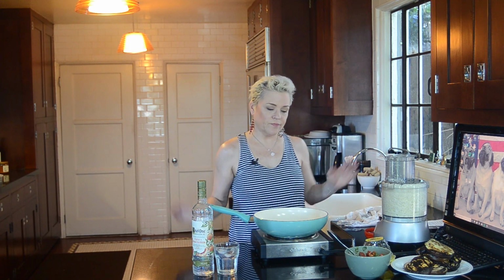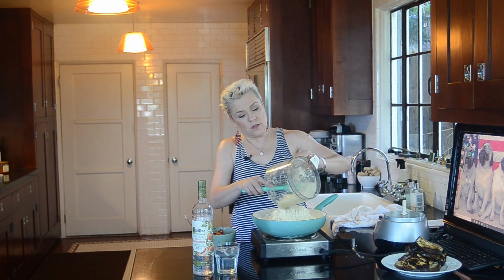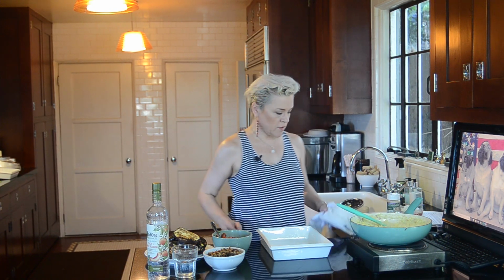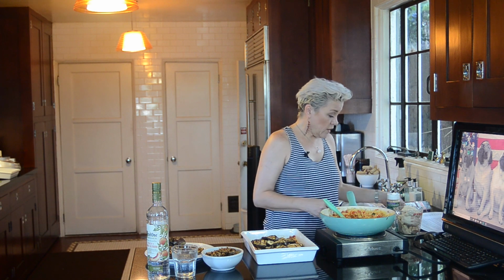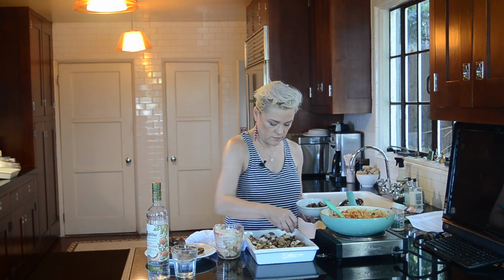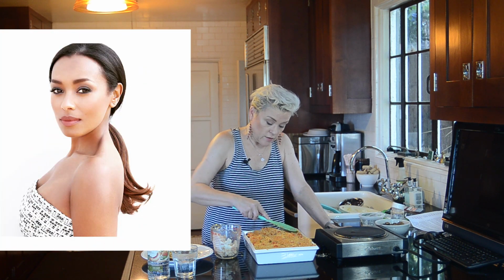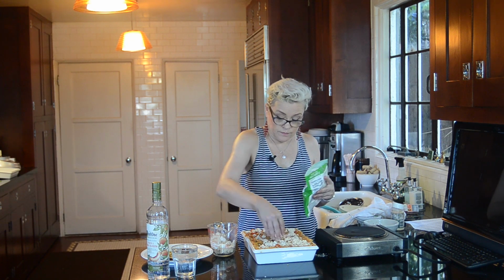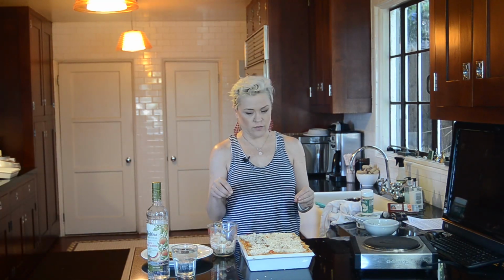DDD Ep. #117 - Vegan Eggplant Parmesan Casserole with Cauliflower Rice & Sausage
This one is very easy & easily feeds 8 people.  Add some Beyond Sausage to fool even the most persnickety meat-eaters.

Want to know where I got some of the stuff I use on this channel?  Well, here you go!

Green Garlic Press
Toilet Lights
Dressing or Smoothie Shakers
Lemon-Lime Press
New All-Clad Pans
Pizza steel
Pizza Stone
Bread Machine
The Instant Pot
Deep Pie Dish
Pie Weights
Silicone Pie Crust hield
Magic Bullet
Food processor
My Cuisinart Burner
My favorite garlic press
My silicone spatulas
My favorite bread machine
Best All-Clad pans ever
Camera I use
My directional mic
Wireless mic I use
Rechargeable batteries for the mic
Directional mic for my i-phone
Light I use
Rechargeable battery for light